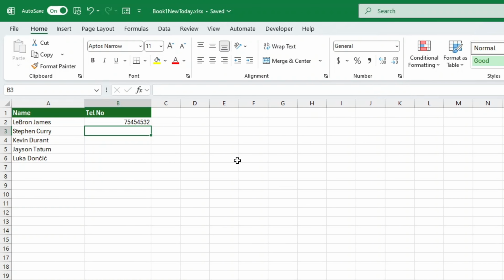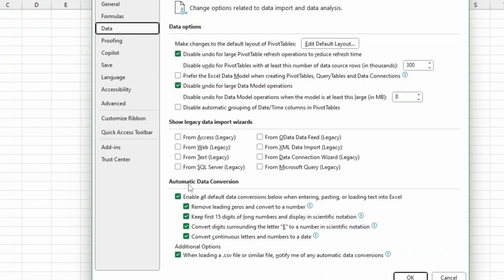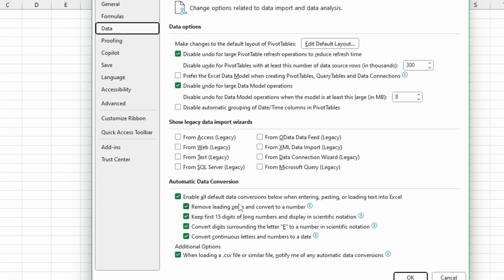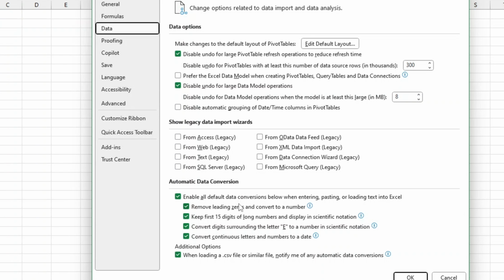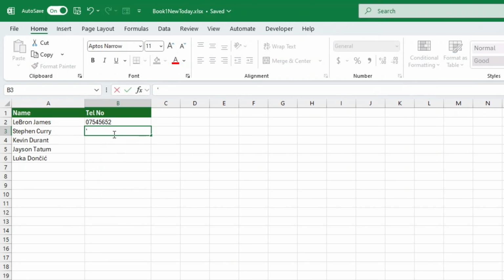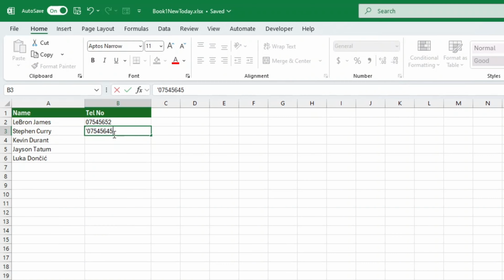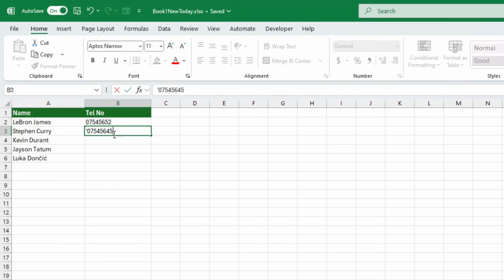How to Keep Leading Zeros in Excel | Automatically Keep Zero In Front of Number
In this video tutorial, we’re going to go through How to Keep Leading Zeros in Excel.

How to Add Months to or Subtract Months From a Date in Excel

⏱️TimeStamps⏱️

0:00 What we will learn in Excel
0:11 How to Keep Leading Zeros in Excel